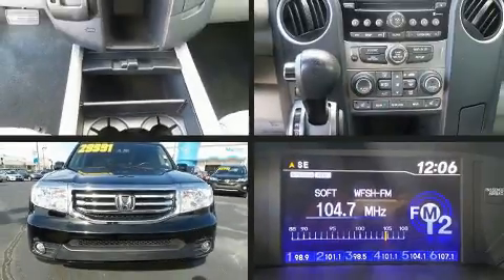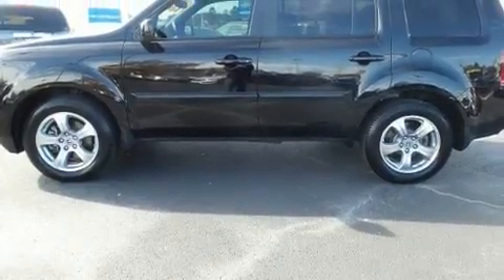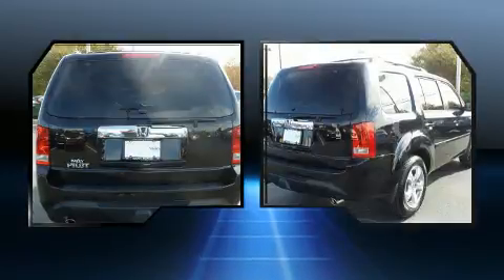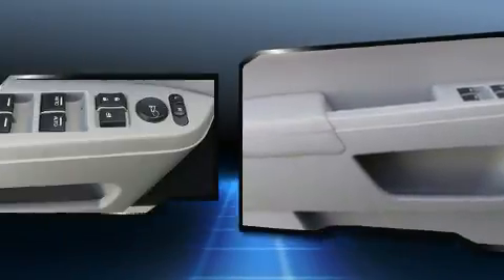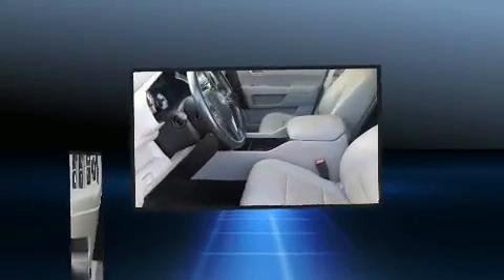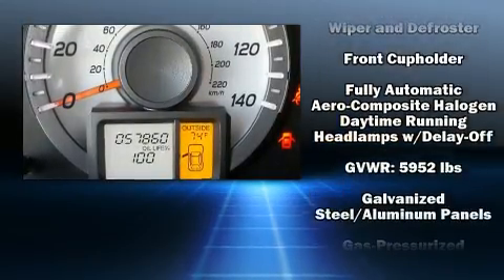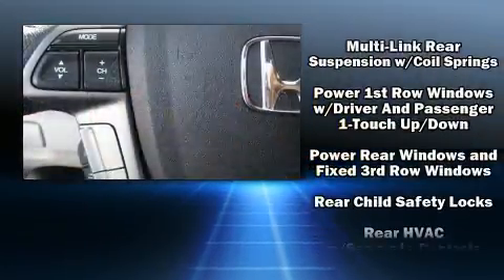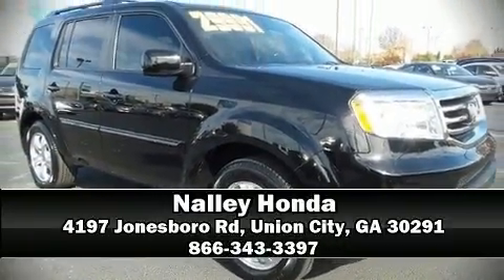2015 Honda Pilot EX-L FWD in Union City, GA 30291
Nalley Honda
4197 Jonesboro Rd

You can expect a lot from the 2015 Honda Pilot. A 3.5 liter V-6 engine pairs with a sophisticated 5 speed automatic transmission, and for added security, dynamic Stability Control supplements the drivetrain. Top features include front dual zone air conditioning, speed sensitive wipers, an automatic dimming rear-view mirror, front fog lights, power door mirrors, skid plates, cruise control, and power seats. Third row seats expand the maximum passenger capacity to 8. For drivers who enjoy the natural environment, a power moon roof allows an infusion of fresh air. Premium sound drives 7 speakers, providing you and your passengers a sensational audio experience. Safety equipment has been integrated throughout, including: dual front impact airbags, head curtain airbags, traction control, brake assist, anti-whiplash front head restraints, a security system, and 4 wheel disc brakes with ABS. It also arrives with a Carfax history report, indicating just one previous owner. We pride ourselves in the quality that we offer on all of our vehicles. Stop by our dealership or give us a call for more information.